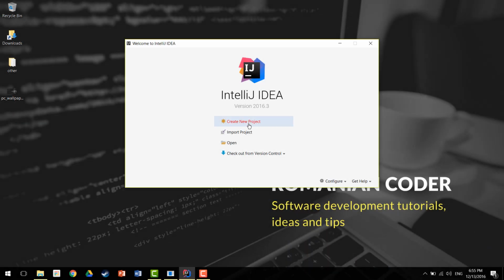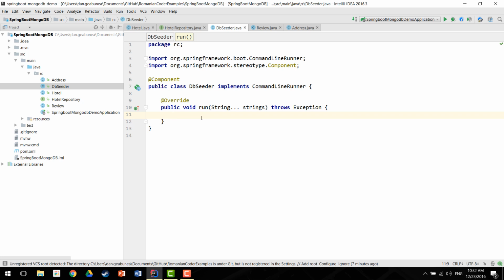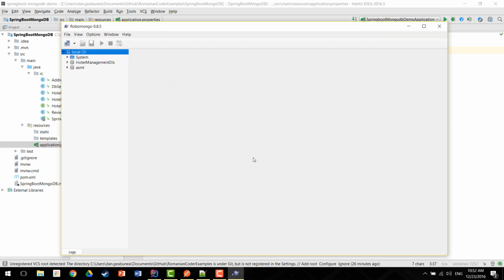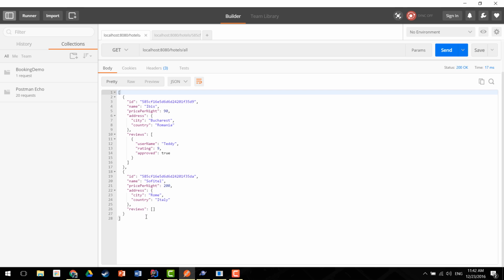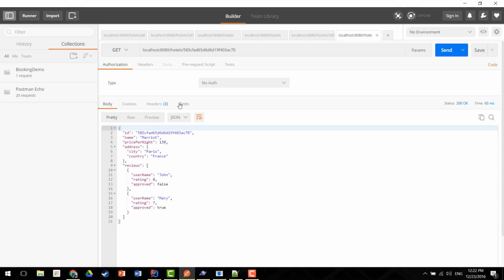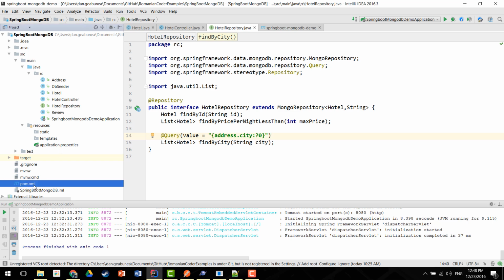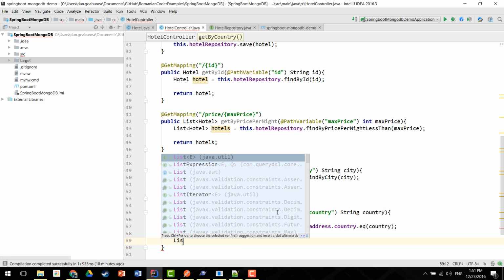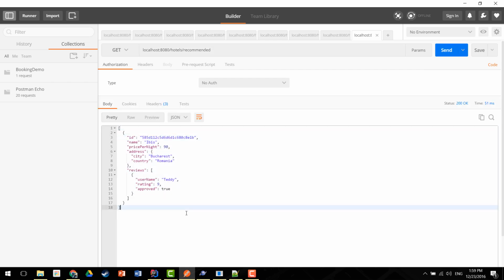Create a Spring Boot Application Using MongoDB [Intermediate Spring Boot]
Learn how to integrate MongoDB in Spring Boot applications. This video tutorial is a step by step guide in which you will build a MongoDB Spring Boot application from scratch. You will learn:
- how to set up the project for MongoDB
- how to perform basic CRUD operations
- how to filter MongoDB collections using simple and advanced filters (Mongo Repositories and QueryDSL)